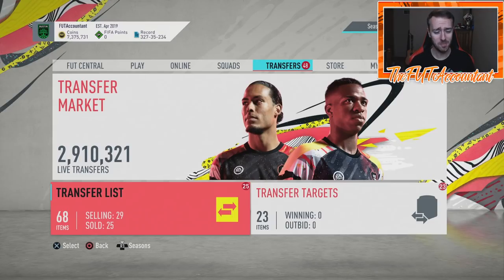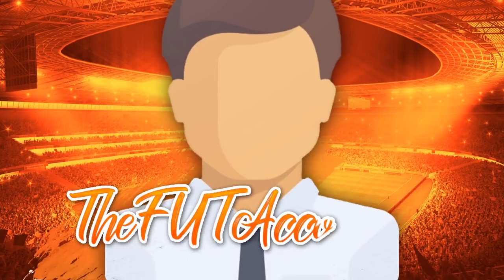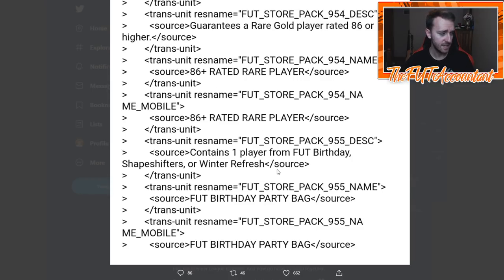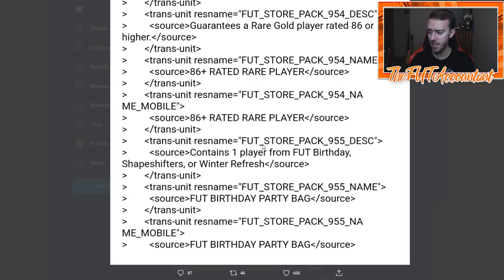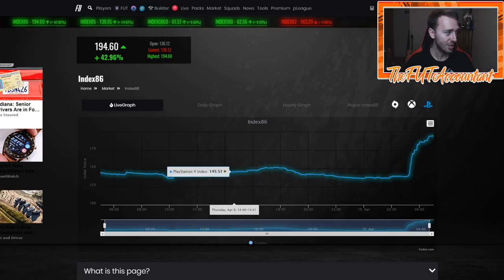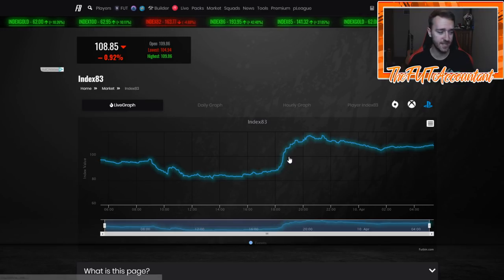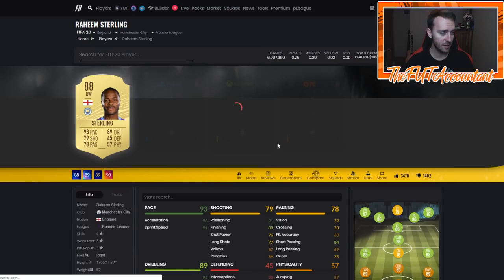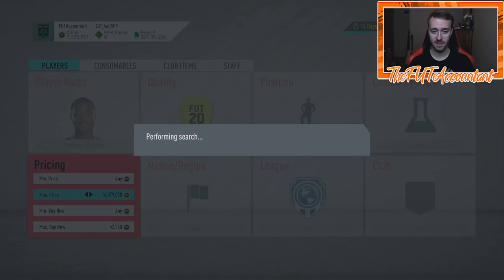ANOTHER FUT BIRTHDAY PARTY BAG SBC COMING TODAY? FIFA 20 Ultimate Team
In this video we cover the possibility of a second FUT Birthday Party Bag SBC coming today in FIFA 20 Ultimate Team!